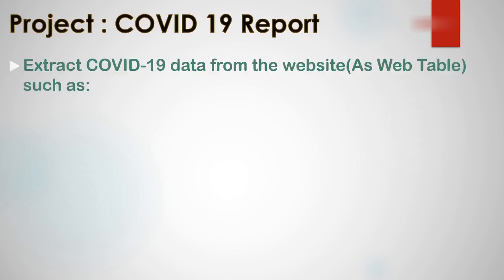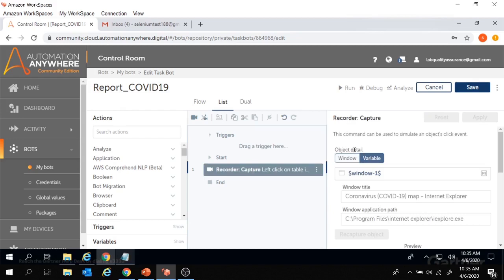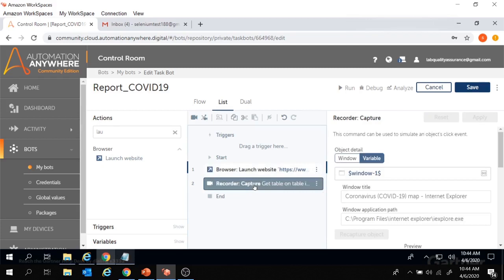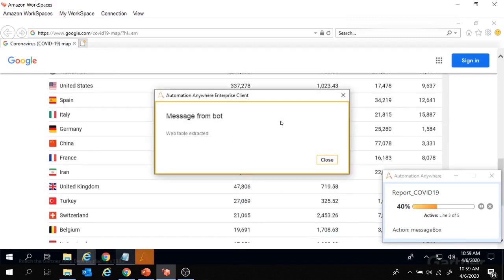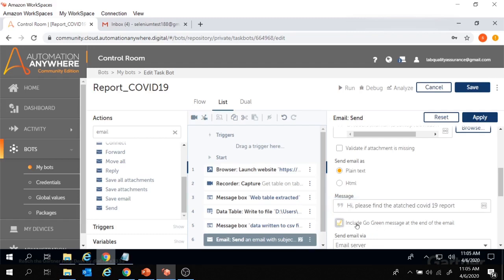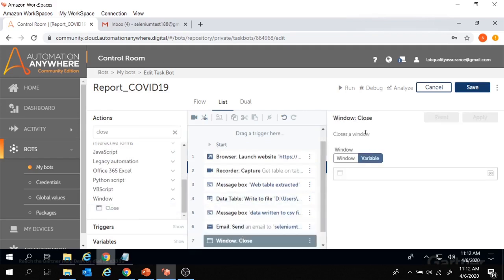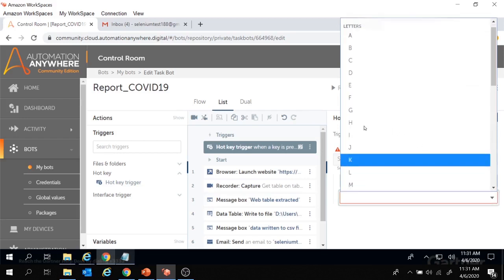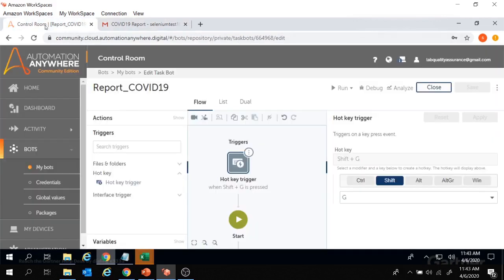Real Time Project |Web Table Extraction |Hot Key Trigger | Send Email- Automation Anywhere A2019 #09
Hi Guys!
In this video, we will create a  Real Time Project in Automation Anywhere A2019.
As this COVID-19 Global Pandemic going on, I thought of creating a project around COVID-19.
In the project I have used Recorder to extract Web Table(which contains COVID-19 data such as number of affected people, recovered people etc) from web page.
And, I have written the extracted data into CSV file .
Later on, I have sent that excel over the email as attachment.
I have used HOT Key Trigger in the project so that the bot will run when Hot Key is pressed.
Please watch the video and do hands-on on the same.
I hope we will soon come out of this pandemic.
Stay safe and healthy, keep learning!